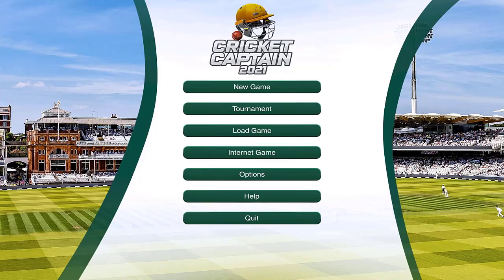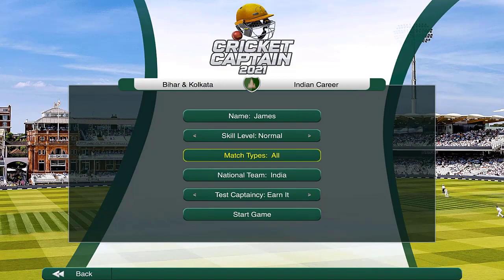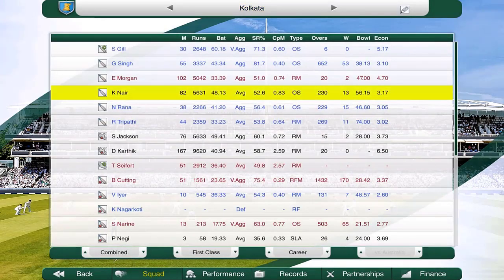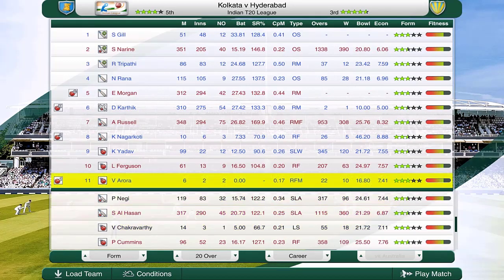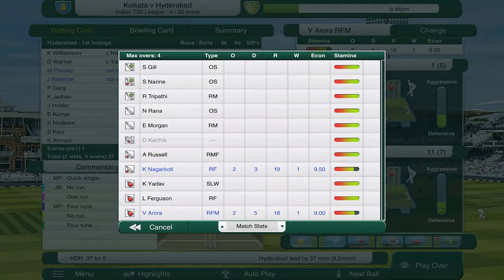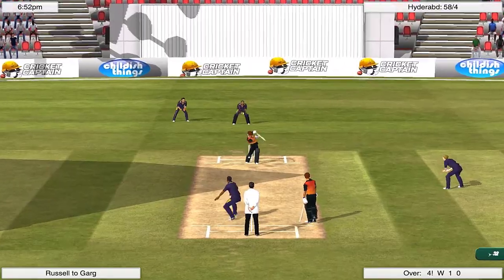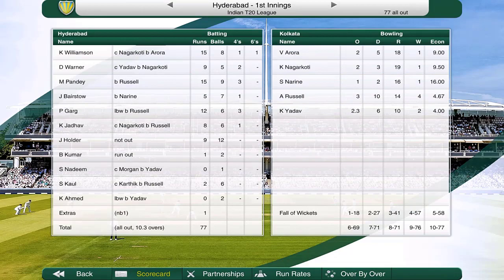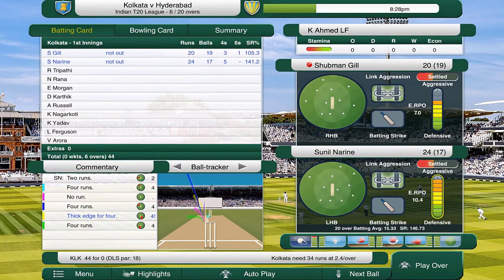THE INDIAN T20 LEAGUE!! - Road to Indian Glory #01 (Kolkata) - Cricket Captain 2021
Today we begin the Indian Glory career mode as we pick our first domestic teams to begin the save! We start with the Indian T20 League as we play as Kolkata taking on the Hyderabad side! Can we start our Cricket Captain 2021 save with a win? Find out in this episode!

Eoin Morgan, Pat Cummins, Sunil Narine, Shubman Gill, and Rahul Tripathi are all in action this Indian T20 League season! Can they help Kolkata win their first championship in over five years? Find out!

We are attempting to try and take the Bihar domestic team to Indian Glory in Cricket Captain 2021! Watch as we try to climb the Indian domestic tables and to pave the road to captain the best domestic in India across all formats! We are also looking to rise the rankings and eventually captain India to become the best cricket team in the world! Will we make it happen?